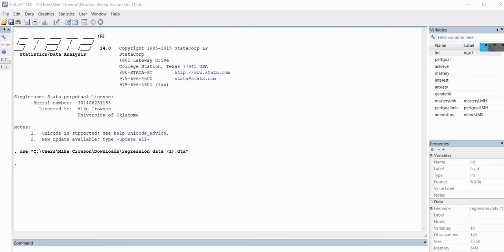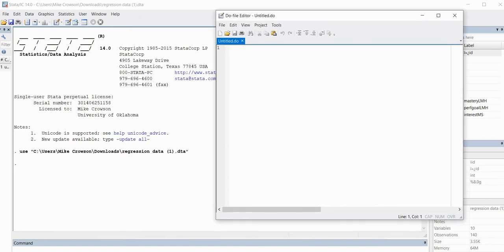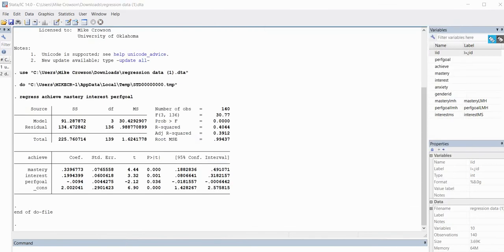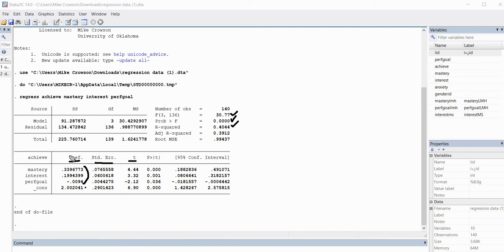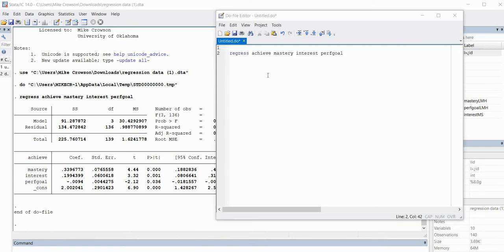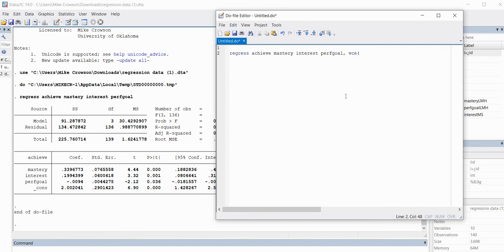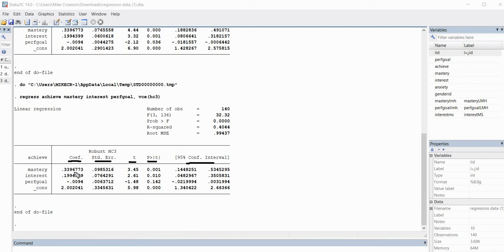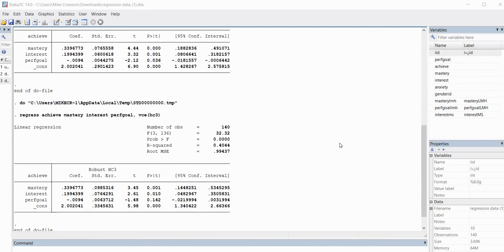Linear regression in Stata with heteroskedasticity-consistent standard errors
This video provides a demonstration of how to generate robust standard errors and test statistics for regression estimates when performing linear regression in Stata. In particular, I demonstrate how to request the HC3 estimator for the standard errors, which can be a useful way of dealing with the potential biasing effects of heteroskedasticity on standard errors and test statistics.

Here is the link to the website containing a copy of the article by Hayes and Cai (2007)

More details on regression commands can be found in the Stata manual for regression: